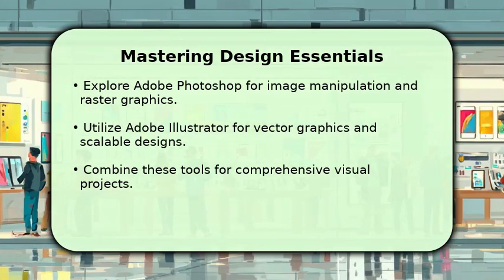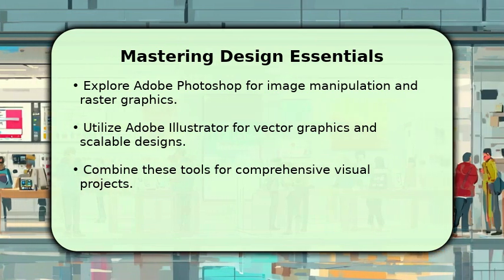How To Use Adobe Tools (Updated 2025)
▸ :^) Unlock your creative potential with this comprehensive guide on how to use Adobe tools! Whether you're a beginner or looking to refresh your skills, this tutorial will walk you through the essential features and workflows of the most popular Adobe Creative Cloud applications. Learn to harness the power of Photoshop for stunning photo editing, master Illustrator for professional graphic design, and get started with Premiere Pro for dynamic video editing. We cover fundamental techniques, tips, and tricks to help you create captivating content, streamline your workflow, and achieve professional results. By the end of this video, you'll have a solid foundation in using Adobe software to bring your creative vision to life. Dive in and transform your digital design and editing capabilities today!